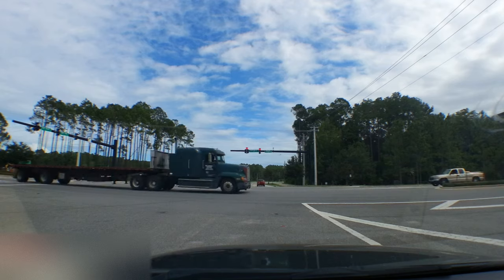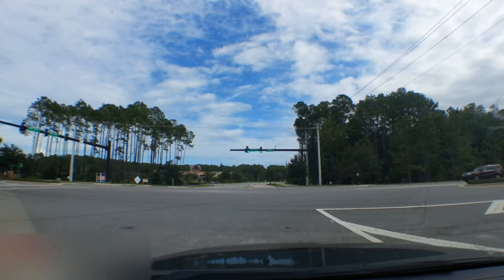Twenty Mile Nocatee Drive Through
for the most common regrets buyers make. for everything New Home Related in North East Florida!